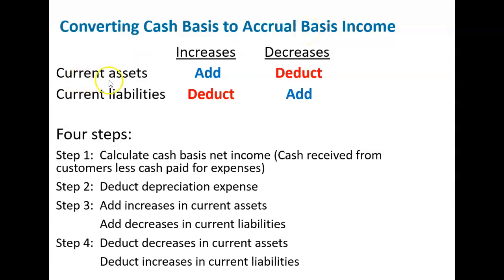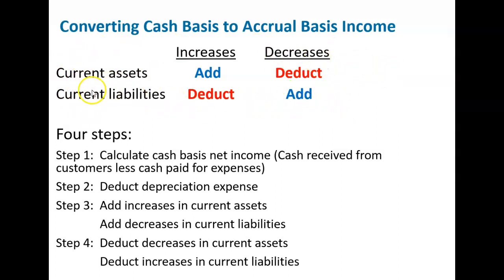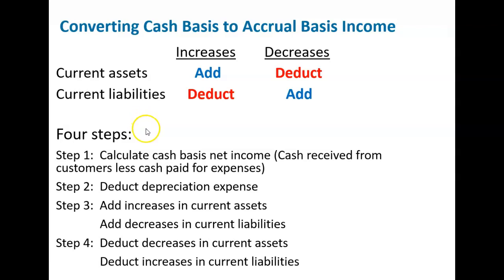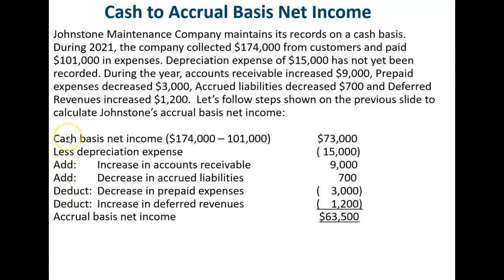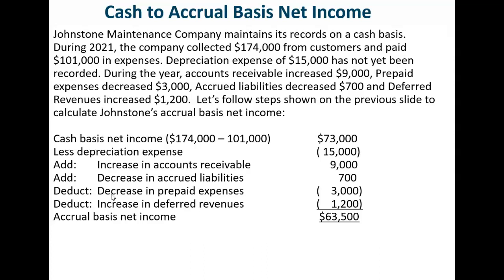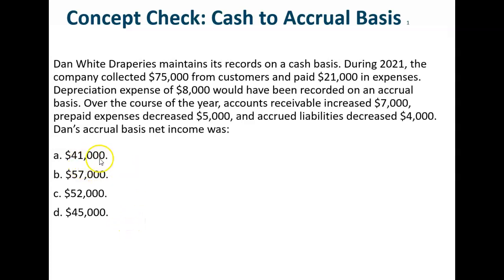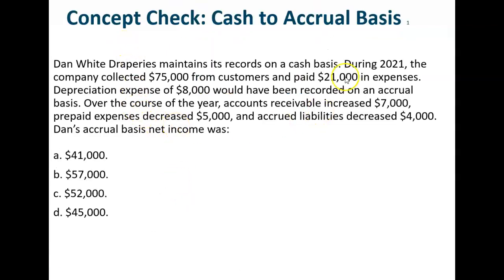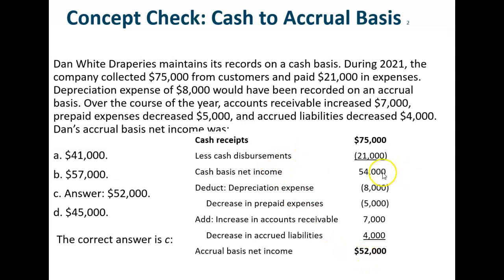ACCT 103 (Cash to Accrual Part 3)